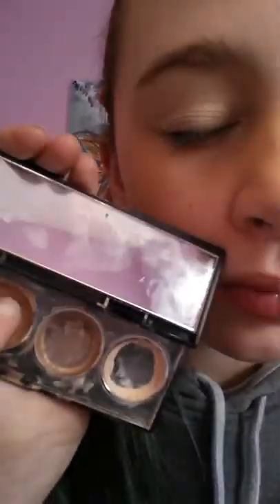Make up tutorial😂😍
🔴 instagrams
🔴 Mackenzie's - Mackenzie. Waters
🔴 mine☺- _giana_12